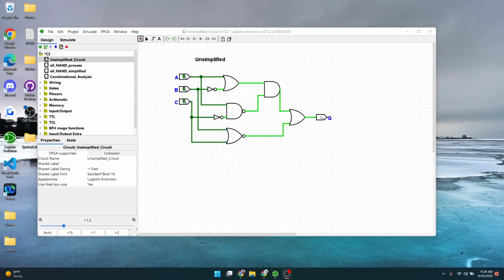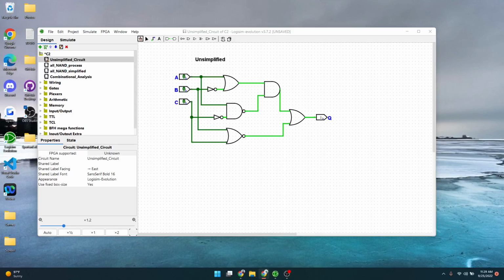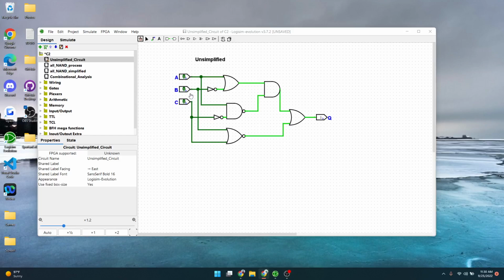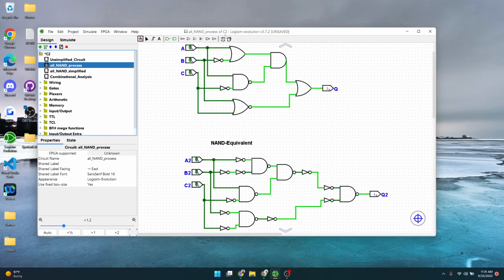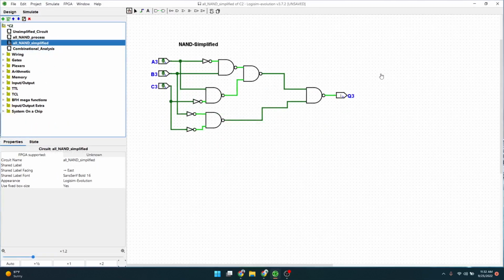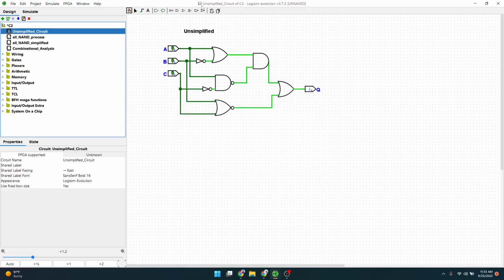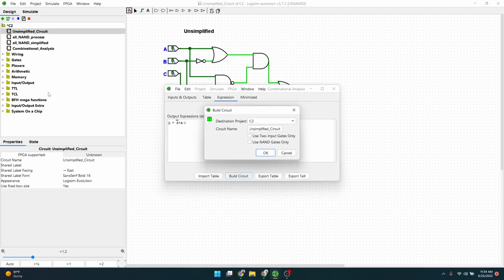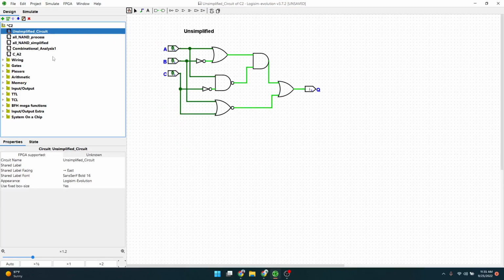C2 - Universal Gates and Combinational Analysis